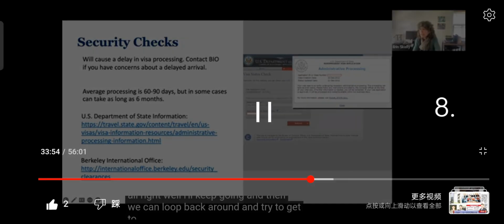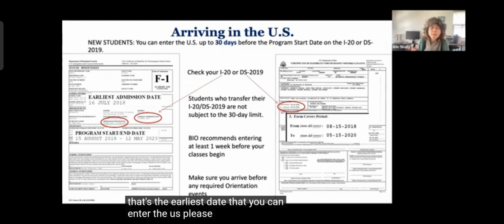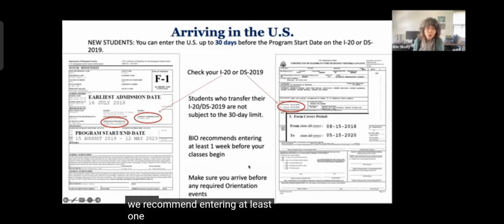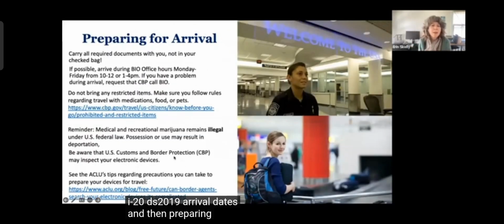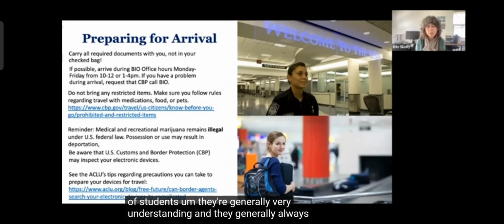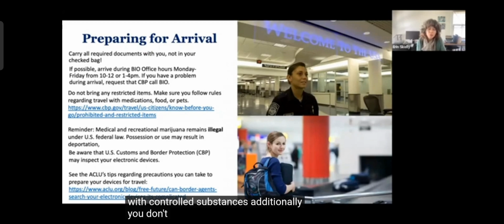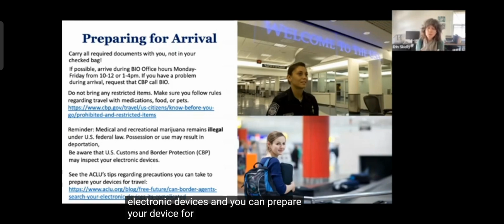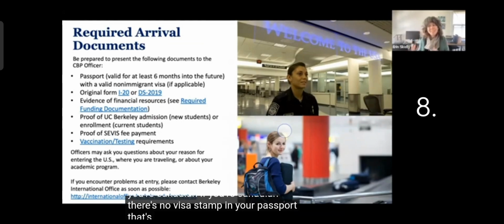农家妇人8